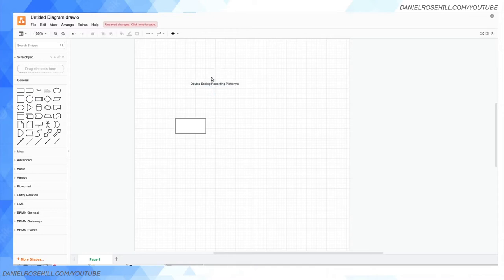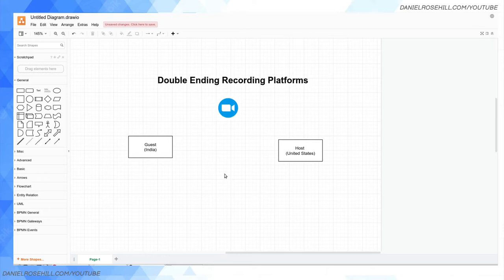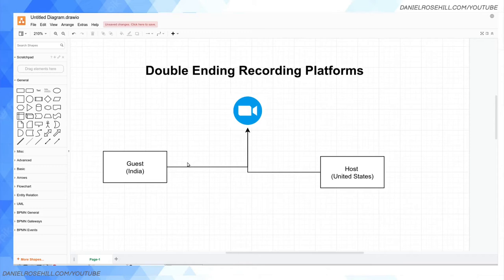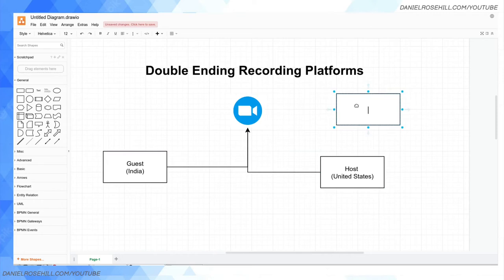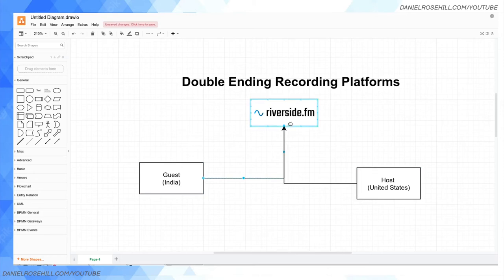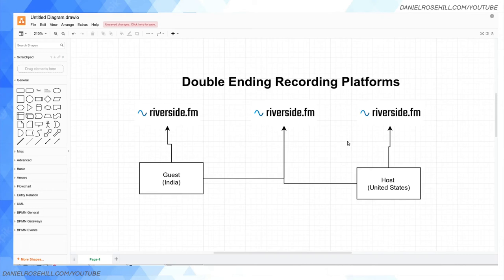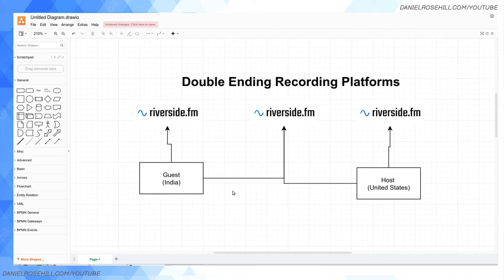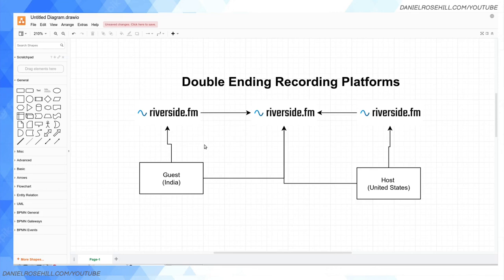Riverside.fm vs. Zoom For Remote Video Interview Recordings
What's so special about Riverside.fm that you should use it instead of Zoom for remote video and audio recordings? And how does a so-called "double-ender" recording platform work?